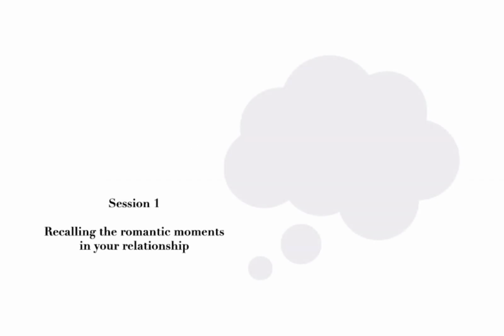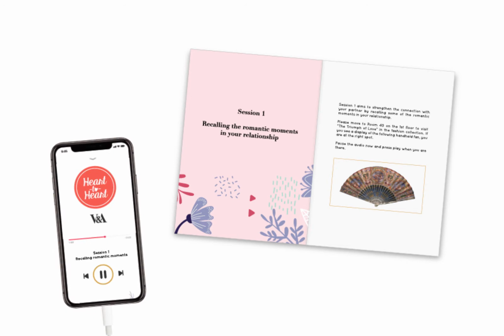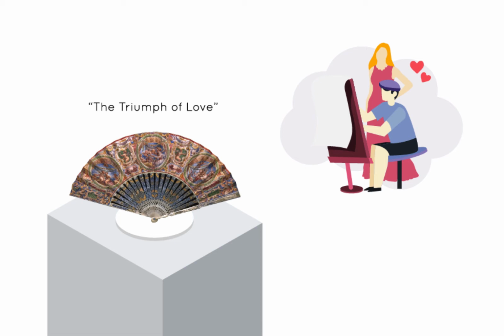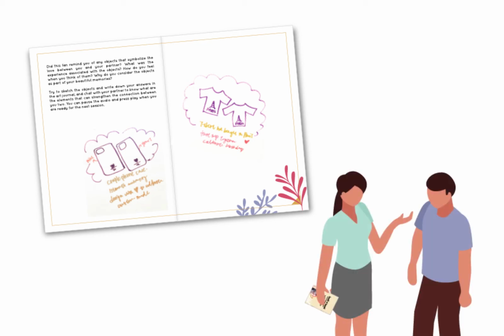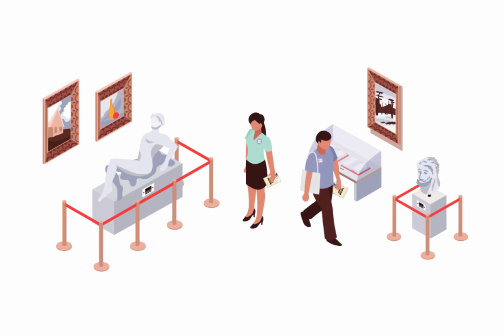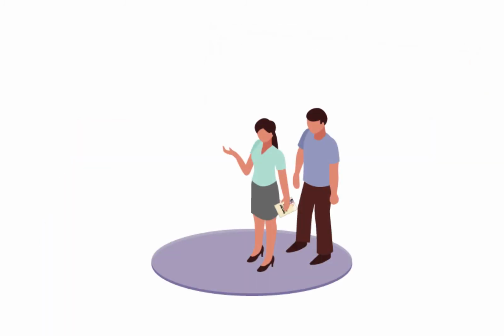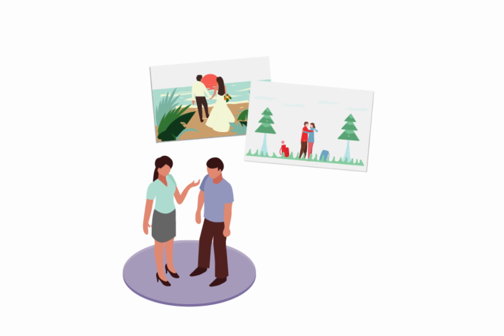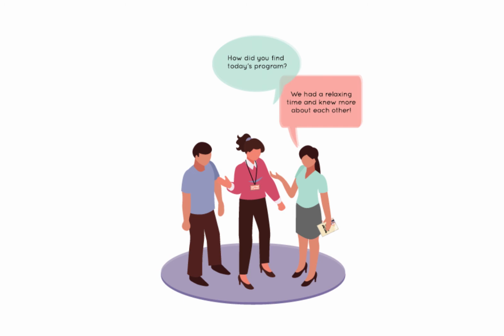Heart-to-Heart therapeutic sessions